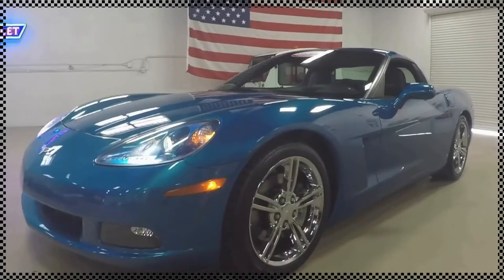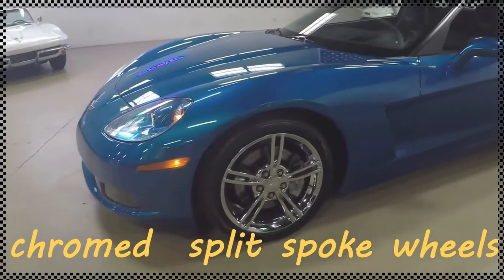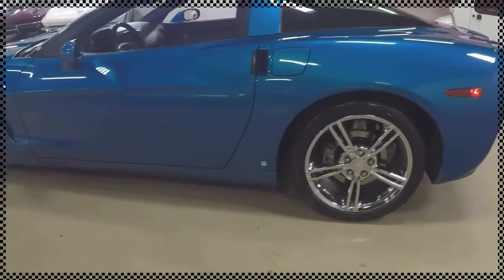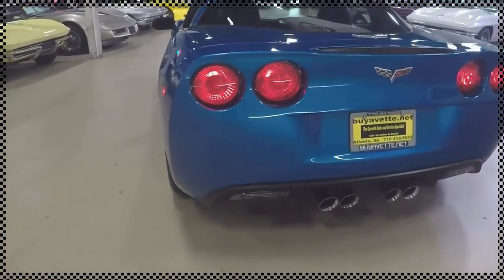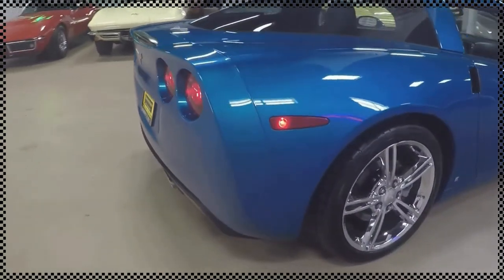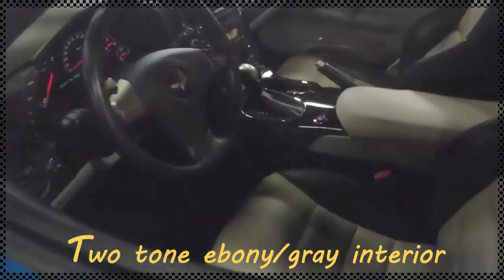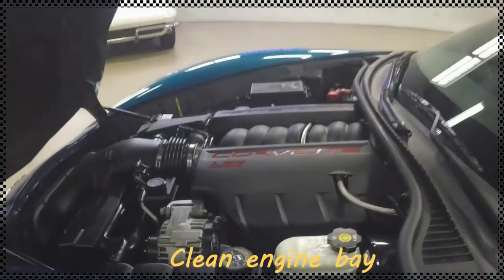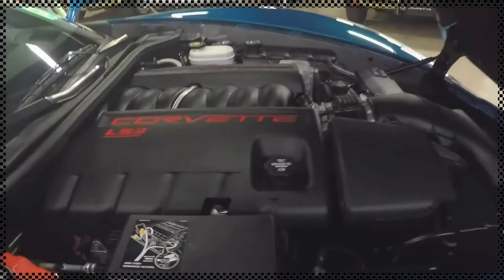2008 Corvette 3LT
2008 Corvette 3LT For Sale

Jetstream Blue exterior, Ebony/Gray interior. 436hp LS3 engine, 6 speed automatic paddleshift transmission, posi rear-end. Factory features include the $4,505 3LT Preferred Equipment Group (Heads Up Display, memory package, tilt-n-tele, dual power heated sport seats with airbags, universal garage door transmitter, Bose CD/XM/MP3 stereo with in-dash CD changer, front input and steering wheel controls), Dual Mode Exhaust, Jetstream Blue tintcoat upcharge, two tone seats with embroidery, OnStar, HID headlights, dual zone electronic climate control, fog lamps, keyless entry and start, electric rear hatch pull-down, power windows, power locks, power steering, power brakes, power mirrors, cruise control, ABS, traction control, Active Handling. Coming with a clean Carfax and LOADED with options, this 2008 Corvette is in nice condition, and shows 46,285 miles. This car's paint is vg, with a great shine. A set of chromed 2007-10 split spoke style wheels has been added, and Firestone Firehawk Wide Oval RFT runflat tires show an average of 9/32nds tread depth remaining. The interior of this 2008 Corvette shows good-vg factory leather seats, and vg-exc steering wheel, door panels, and center console. The only addition to this car appears to be vinyl "CORVETTE" script for the headlights. This car features a corrosion-free subframe, has been fully serviced, and all instrument gauges, lights, turn signals, brakes, engine, transmission and rear-end are all in good operating condition. Please do not assume that this is an average condition Corvette, as Buyavette specializes in "hand-picked Corvettes" that are loaded with expensive factory options. All of our Certified Corvettes are way above average condition for the miles. In addition, they are all fully serviced. Consider that sellers rarely spend money getting full service before offering their car for sale. Dealers typically only wash the car before offering it for sale. We however adhere to strict quality control standards when purchasing, as well as inspections and service. All Certified Corvettes are fully serviced and ready to enjoy. 46K Miles.